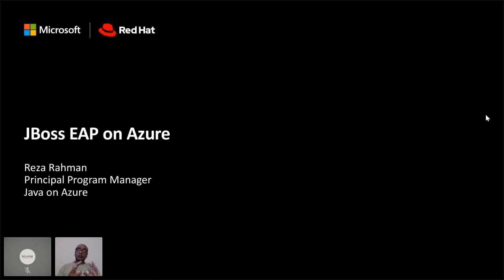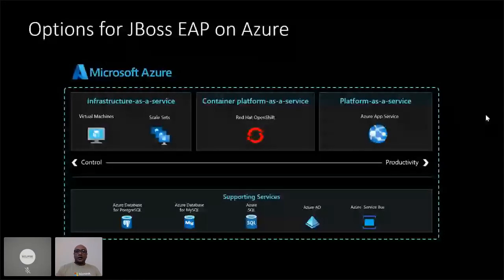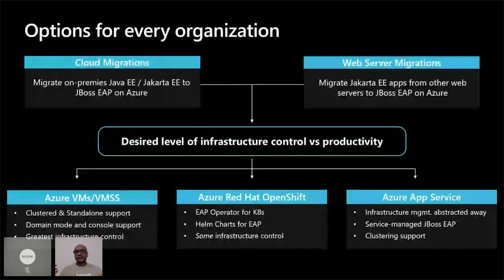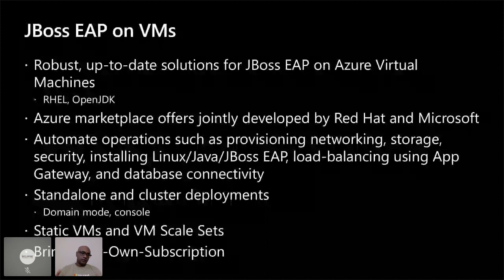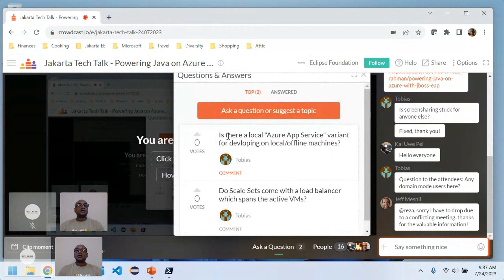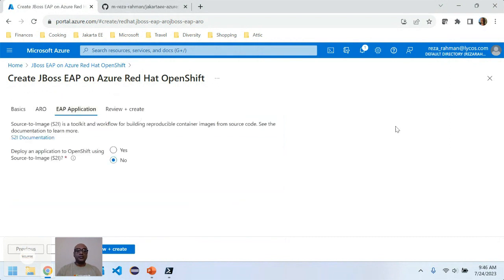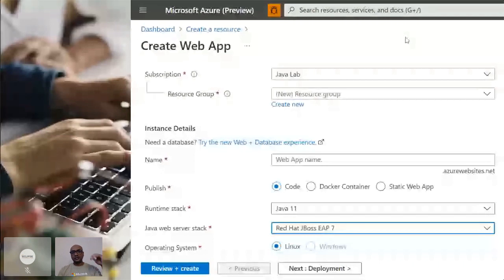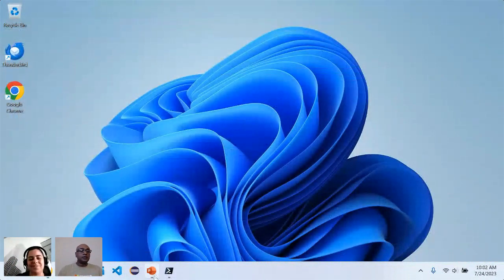Jakarta Tech Talk - Powering Java on Azure with JBoss EAP